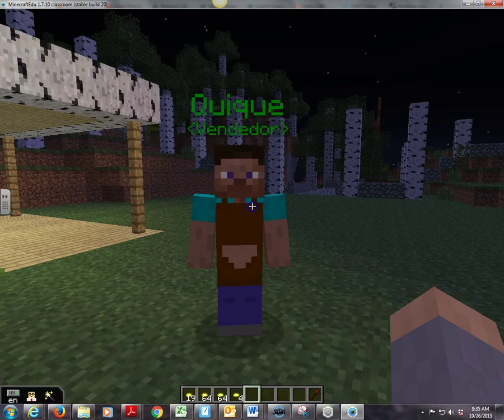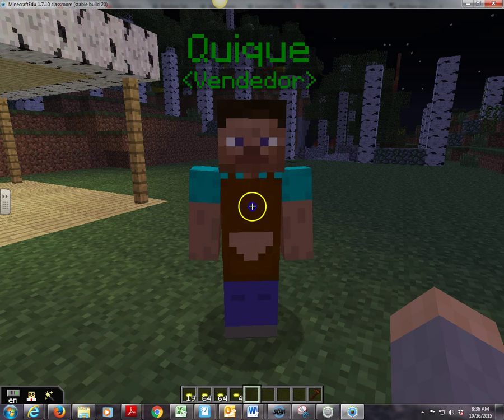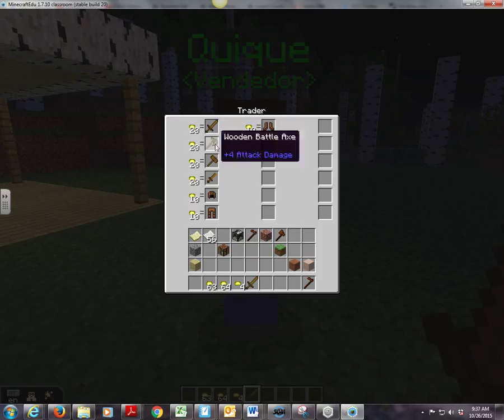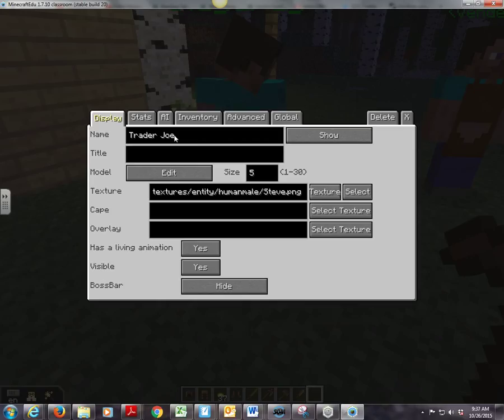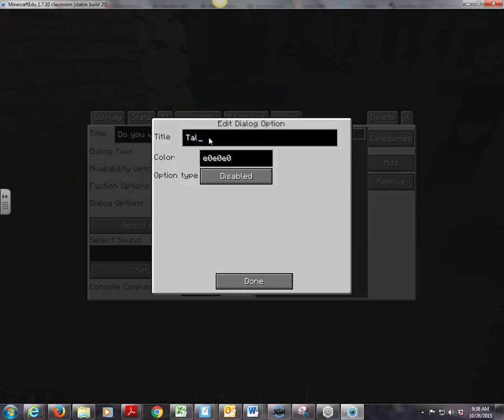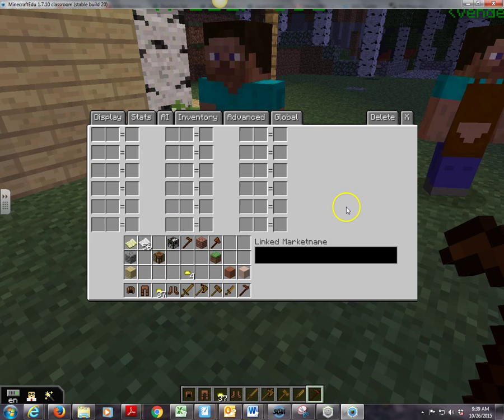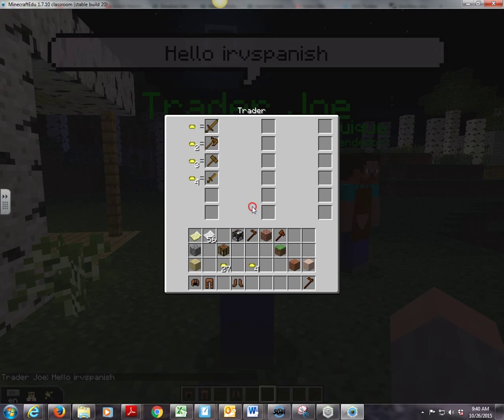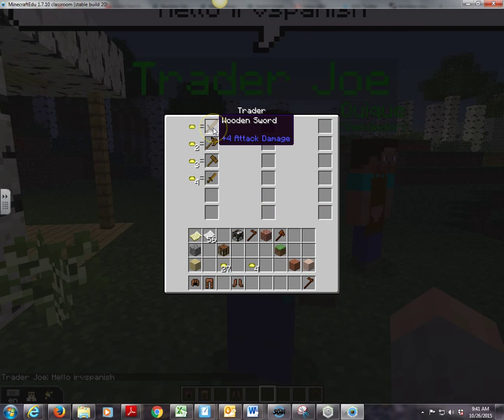NPC Mod Advanced Role Trader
This is a quick tutorial about how to create an NPC that can trade with players in the game.  I'm going to use this in my "Mundo de Comercio" and set up buying and selling shops with various prices and products.